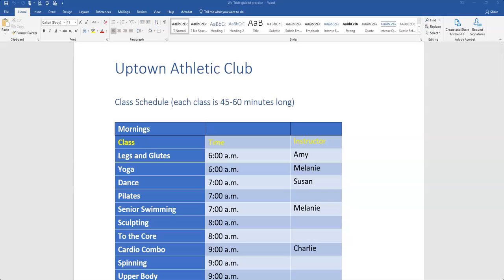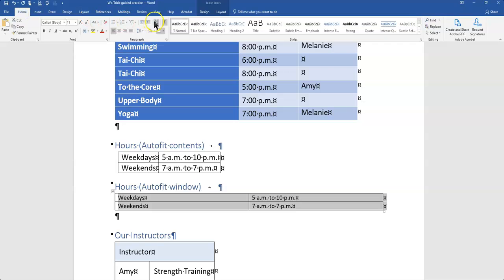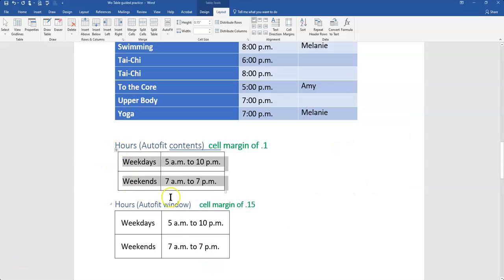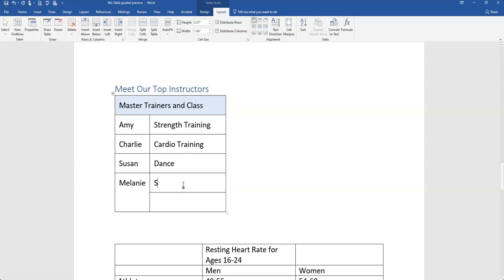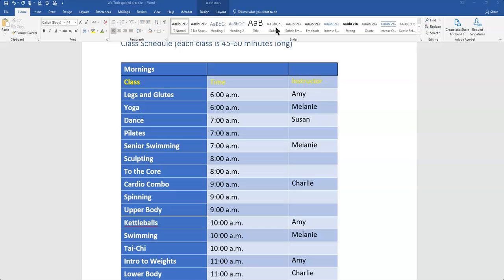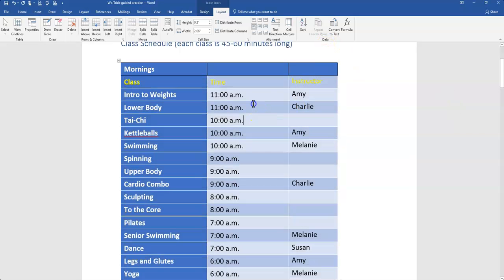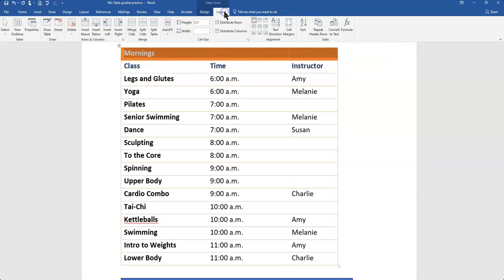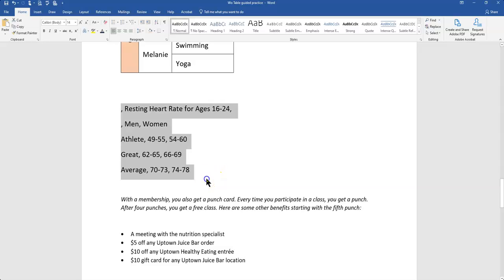Tables in Word TO 4 8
In the video we'll cover new items

difference in autofit contents and autofit window
merge and split cells
change text direction in a cell
Sort tables
Adjust cell margins
Adjust height of just one row
Table properties to add "Alt Text" to a table for visually impaired
Add shading to a row
Table design
banded columns vs banded rows
header
  convert text to table
  convert table to text